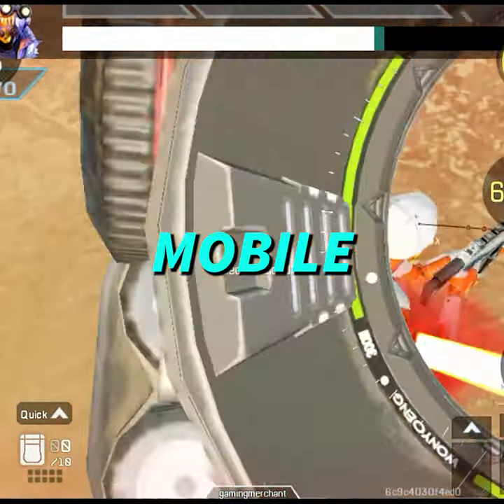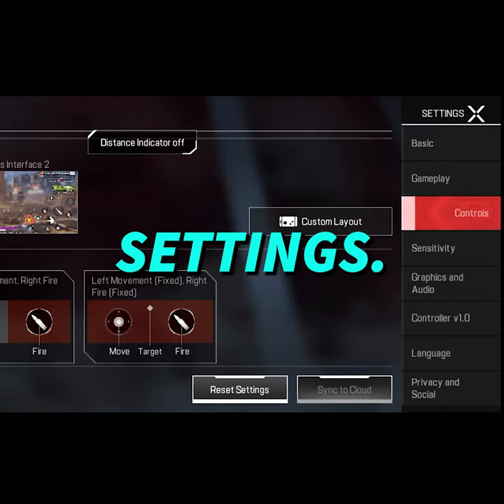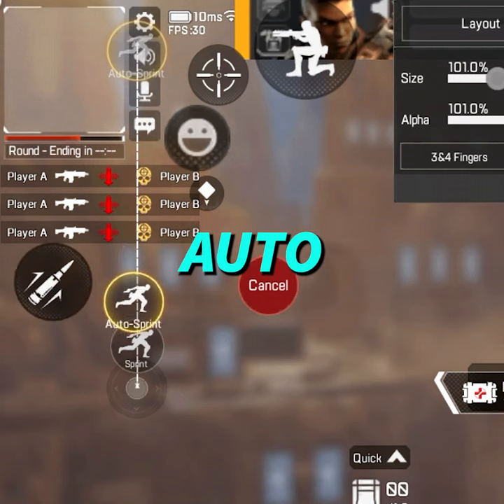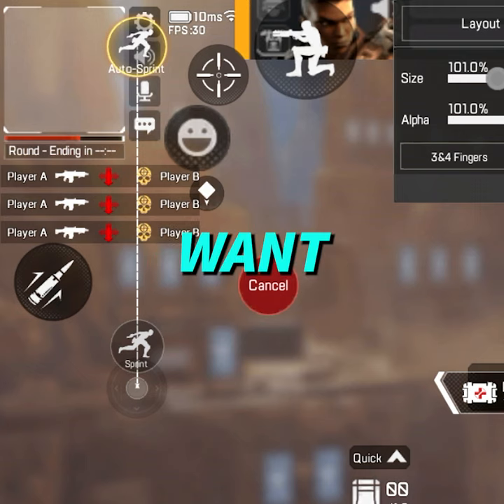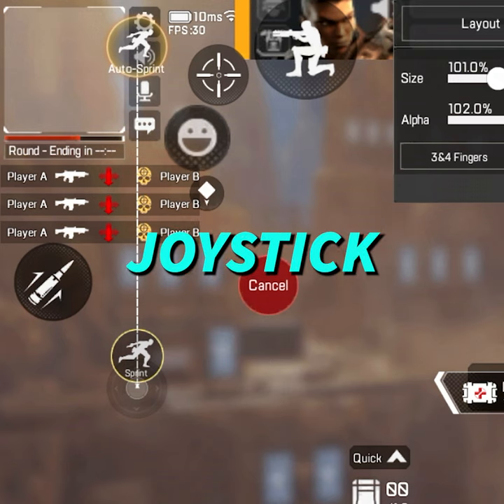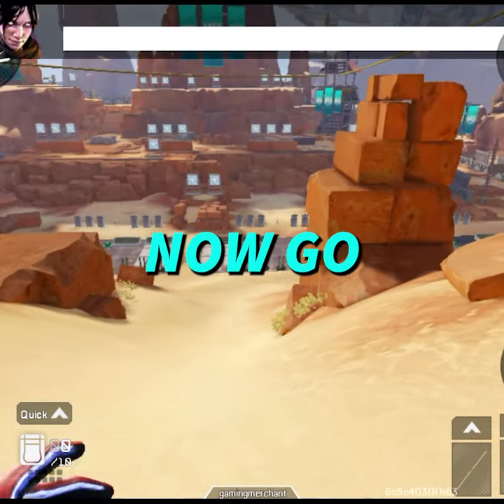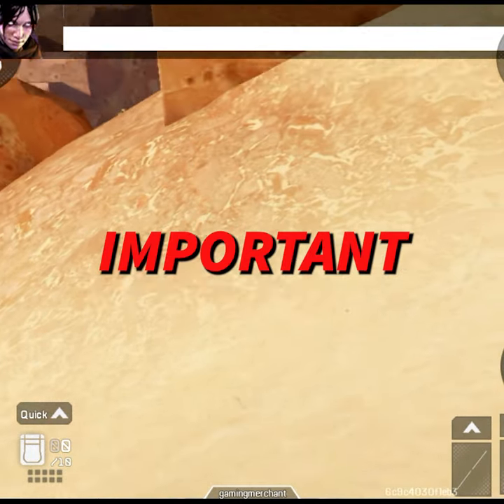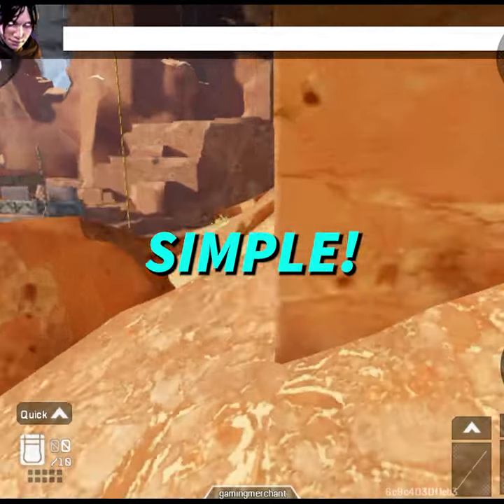Apex Mobile How To Wall Jump Bounce 100% PERFECTLY Every Time!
Apex Legends Mobile wall bounce and jump guide. This Apex wall jump tutorial will really help you out.